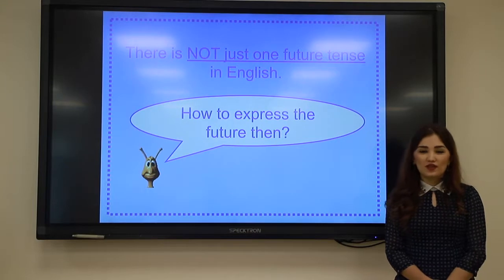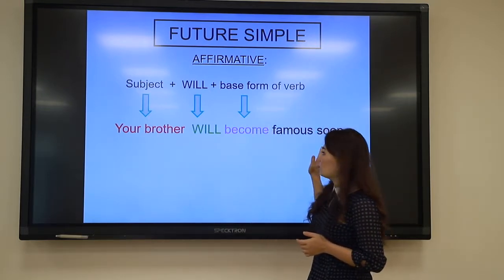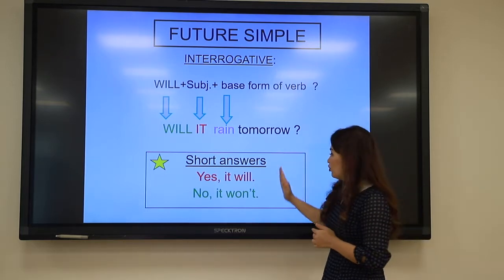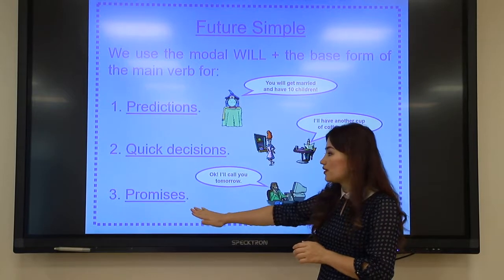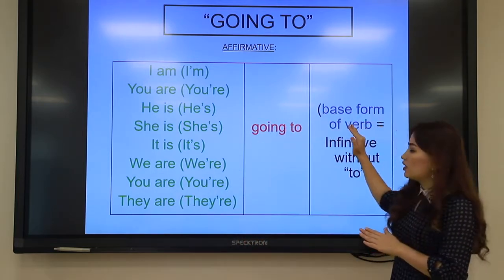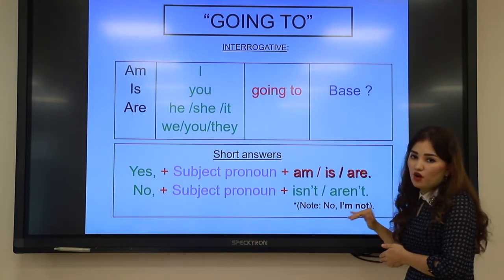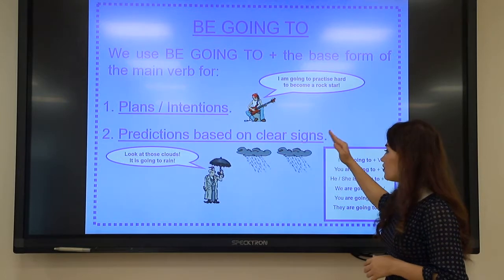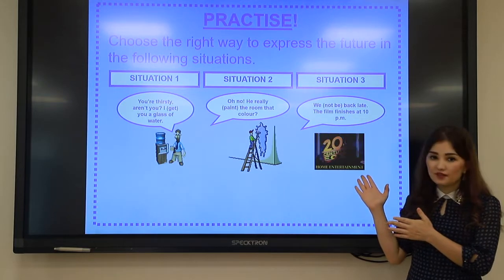Sultonova Shahnoza - Future simple